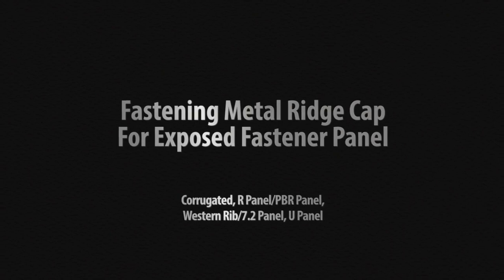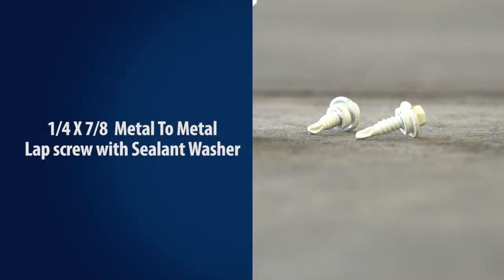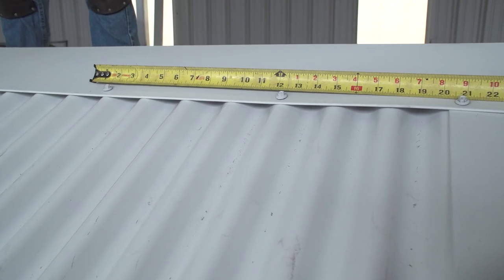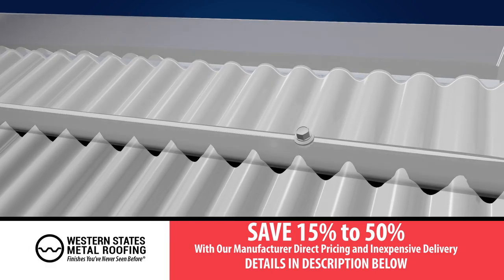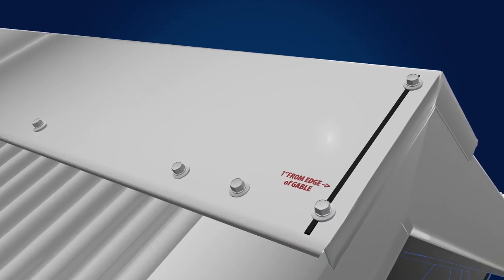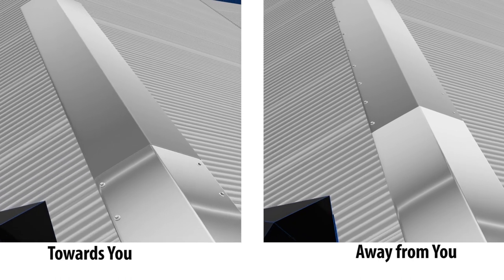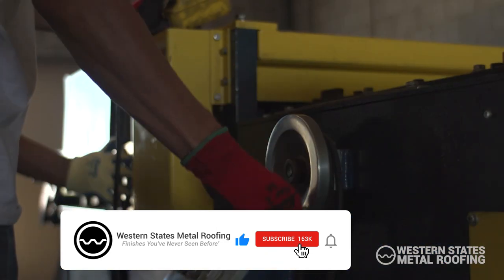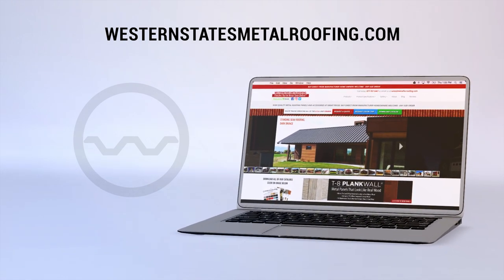Fastening Ridge Cap On A Metal Roof. Screw Placement On Exposed Fastener Panels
Fastening ridge cap on a metal roof. EASY VIDEO with screw installation instructions for exposed fastener panels. Screw location and screw placement for metal roofing ridge cap.

This video specifically covers vented ridge cap installation for an exposed fastener panel such as: Corrugated, R Panel, 7.2 Panel, and U Panel.

It is not intended for installation of standing seam panels.

00:00 How to fasten ridge cap on a metal roof
00:15 What type of screws do you use to fasten a ridge cap on a metal roof?
00:23 Where do you put the screws on a ridge cap for a metal roof?
00:33 How to attach foam closures for ridge cap on a metal roof

What is the screw spacing for ridge cap on a metal roof